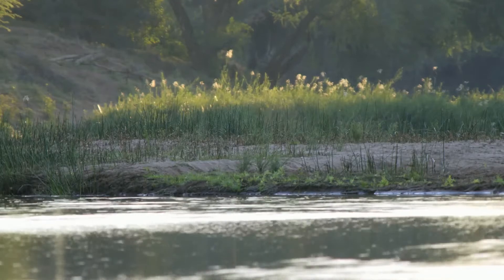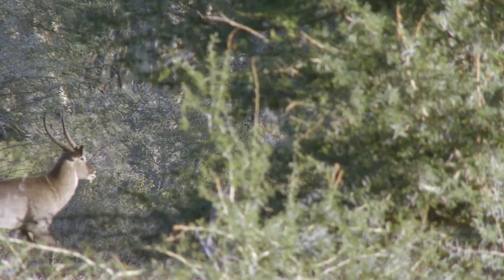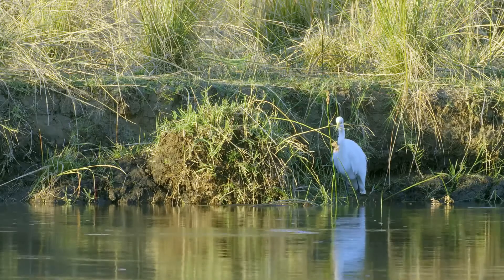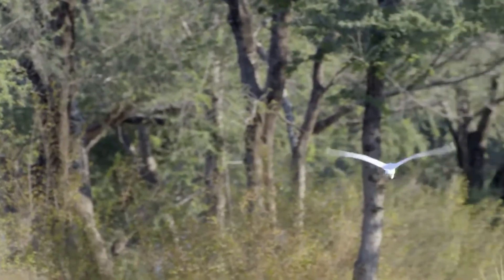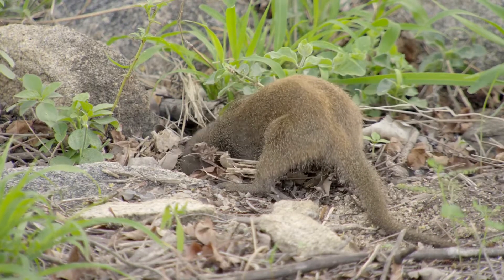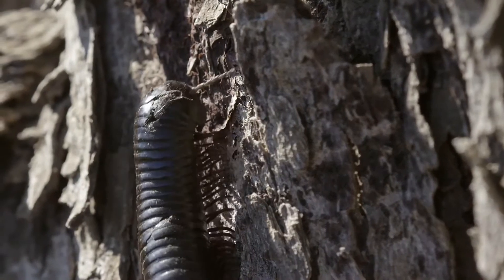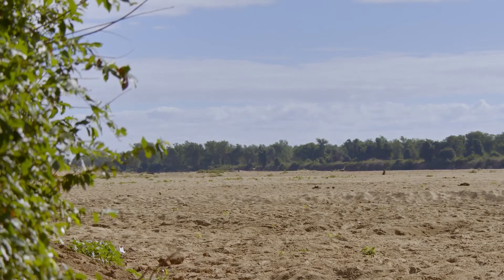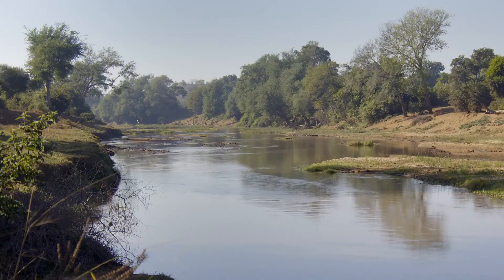Wild Life | Wild life of Animals HD 2021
Video Keywords and Tags:
lions in exile, lions dry season, lions hunting zebra, lions vs. hippo, lions vs. crocodile, lions hunting giraffe, lion hunting documentary 2021, lions vs. lions, lion nat geo documentary
lion national geographic documentary, lions wildlife, lion wildlife 2021 documentary